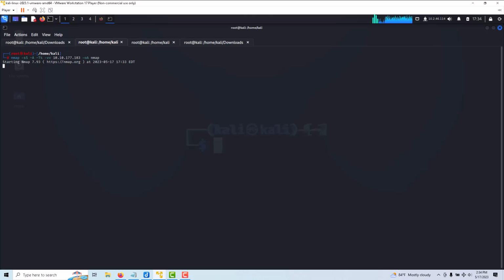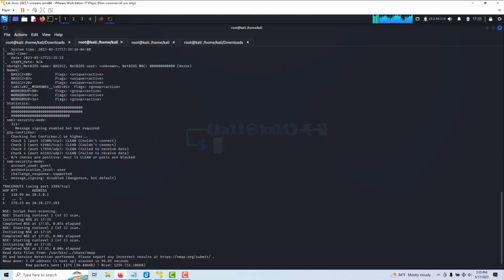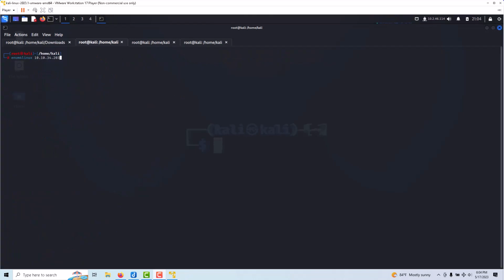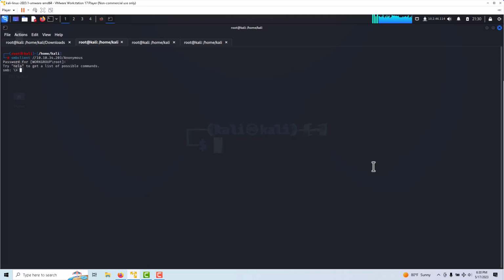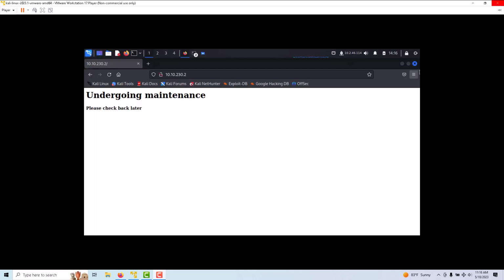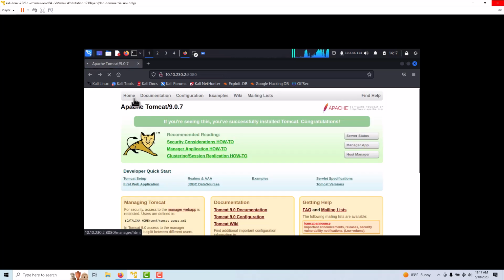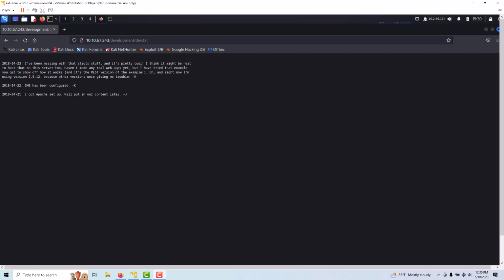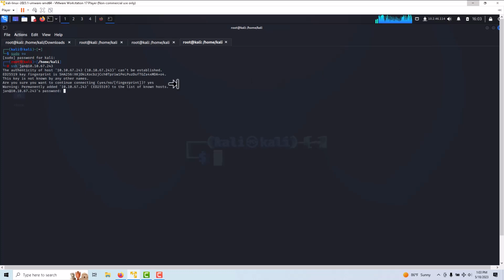Offensive S3c: Simple Security Assessment (Part One)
In this video I am doing a simple security asseessment. I cover port scanning and enumeration, web fuzzing, and password bruteforcing. The only way to improve is to keep learning!

Stock images courtesy of: Canva, Pixbay, Wix, Freepik, vista.com, and dreamstime.

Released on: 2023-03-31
Producer: Michael Hugh Kight
Producer: Christian Everett Wood
Producer: Matthew Mark Podesla
Music  Publisher: Artlist Original Music
Composer: Michael Hugh Kight
Composer: Matthew Mark Podesla
Composer: Christian Everett Wood

Timecode
0:00 - Intro
0:07 - What's Covered
0:24 - Demo
6:33 - Outro